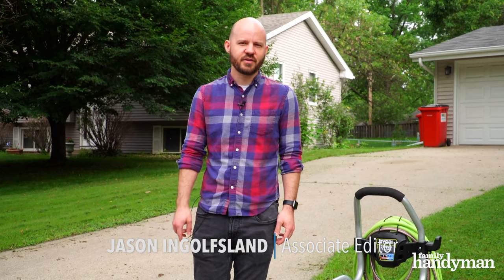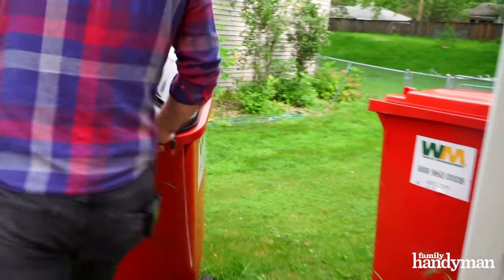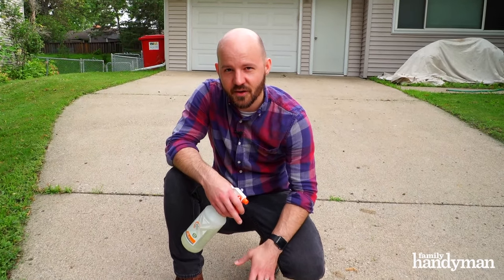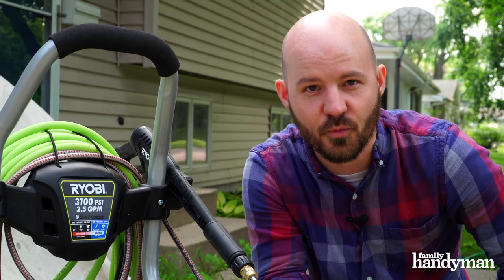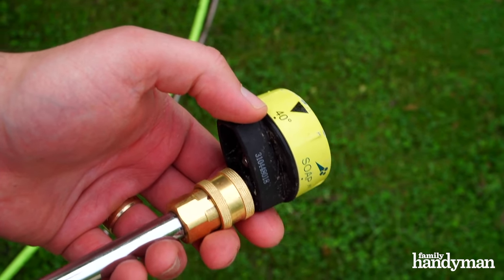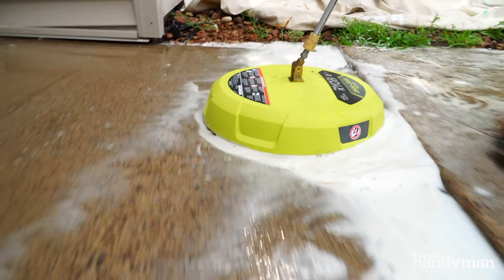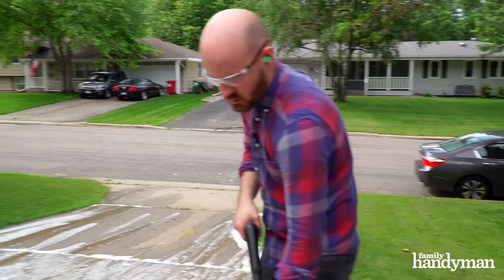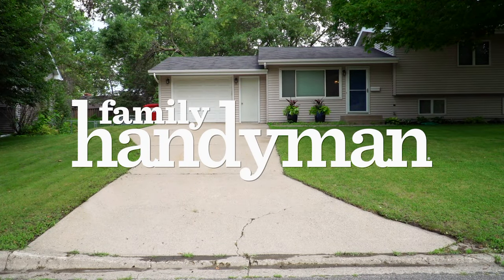How to Properly Pressure Wash a Concrete Driveway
We'll teach you how to do it right.